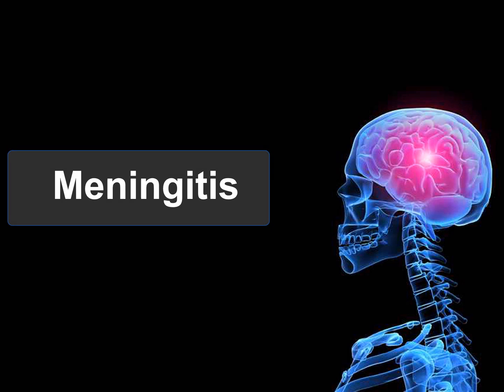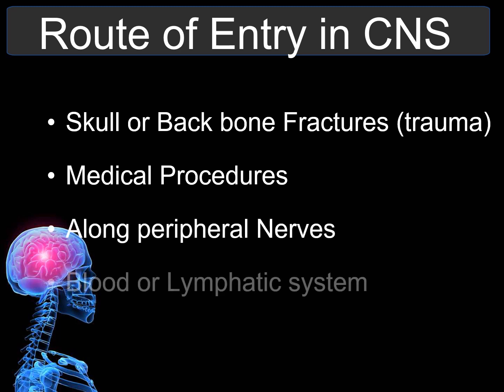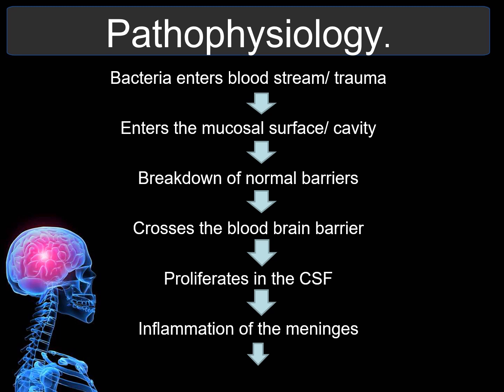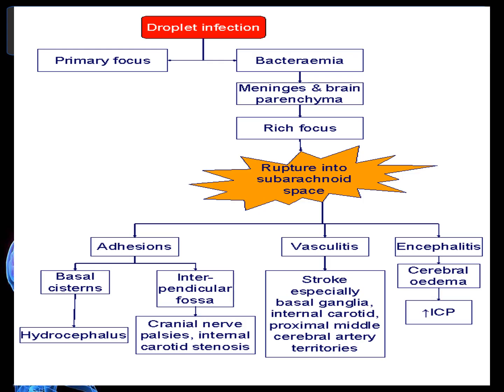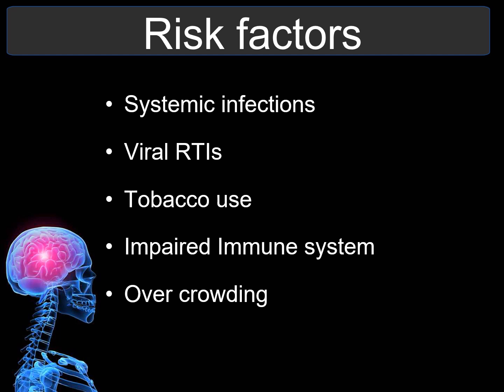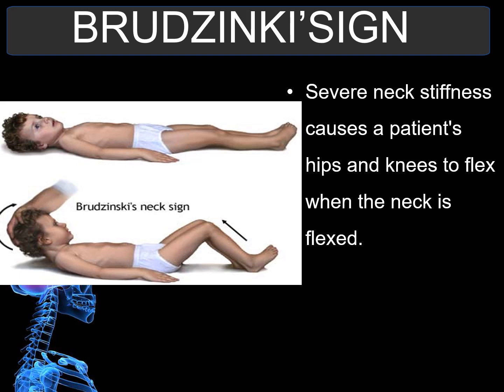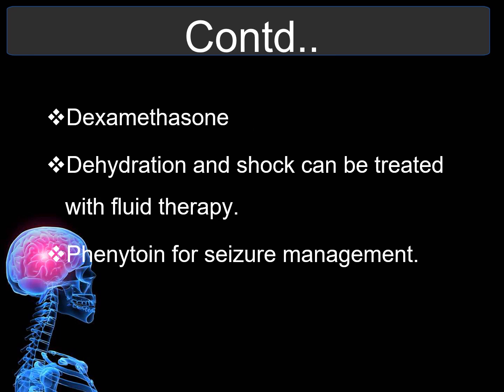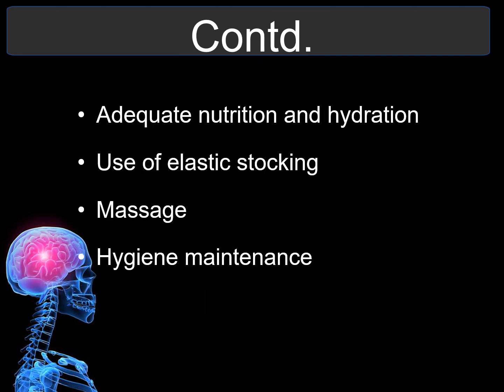Meningitis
Meningitis is the inflammation or infection of the membranes that surround the brain and the spinal cord.